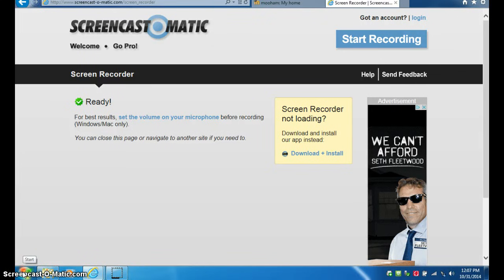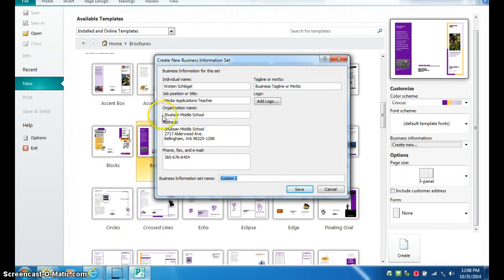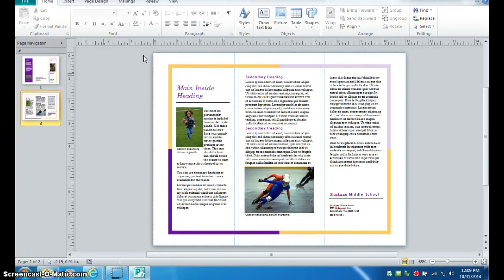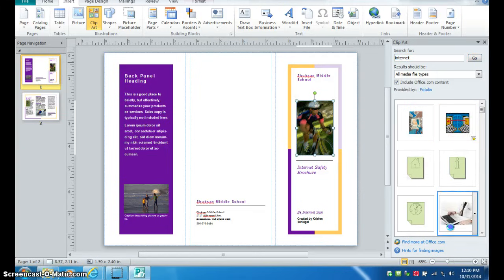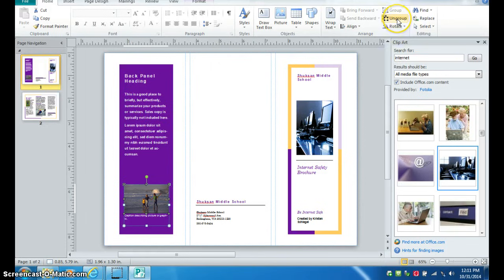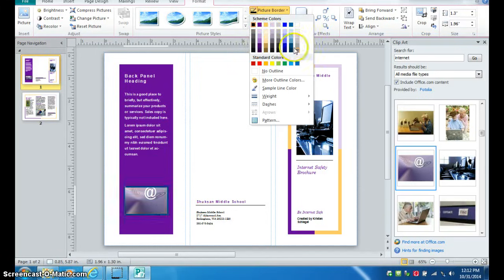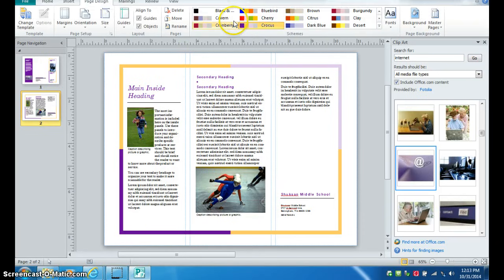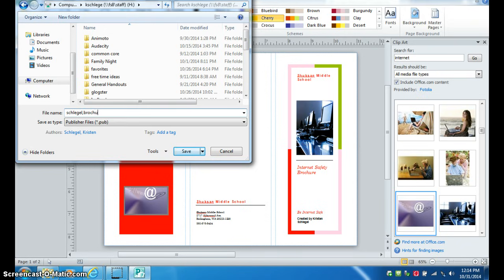Creating a Brochure with Publisher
This screencast explains the steps for making a 3 panel brochure with Microsoft Publisher